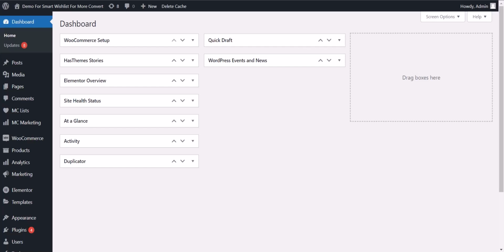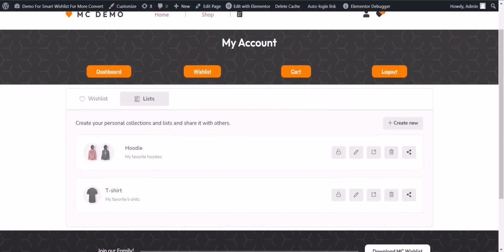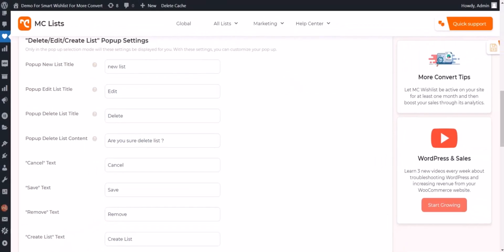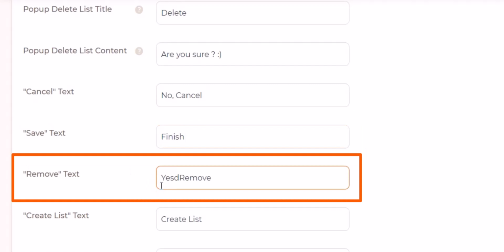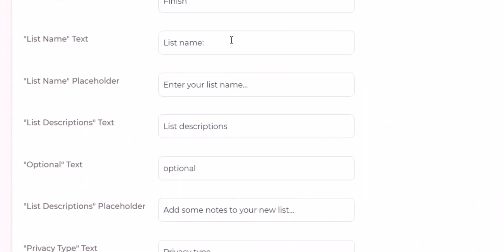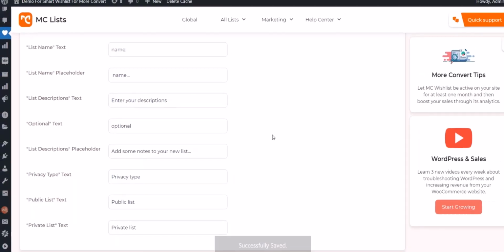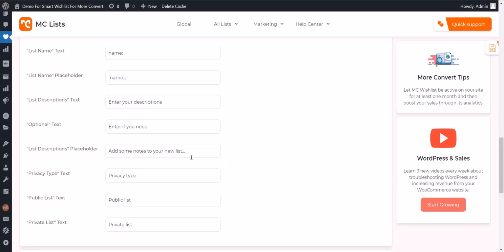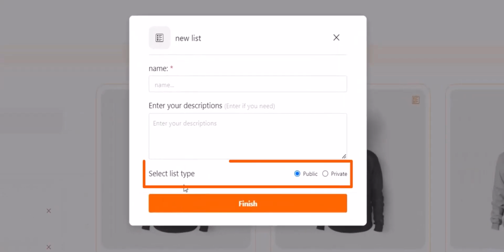How To Customize WooCommerce Wishlist Pop up Settings for Multi-lists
In this essential WooCommerce and WordPress tutorials, Learn how to customize pop-up settings in MoreConvert WooCommerce Wishlist (Multi-Lists)! From changing button texts to editing titles and content, this tutorial covers it all. Simplify your pop-up experience today!